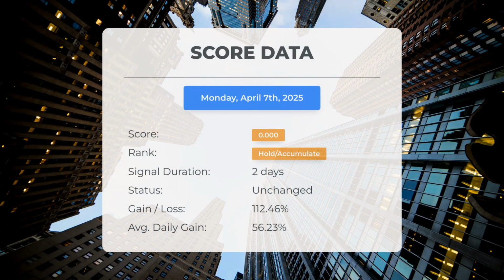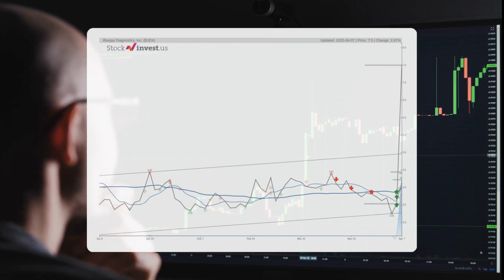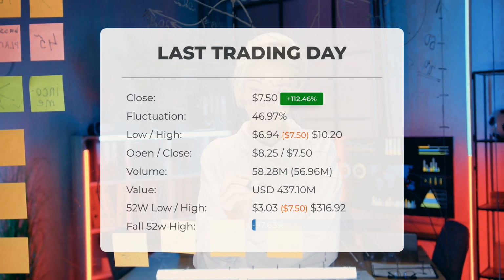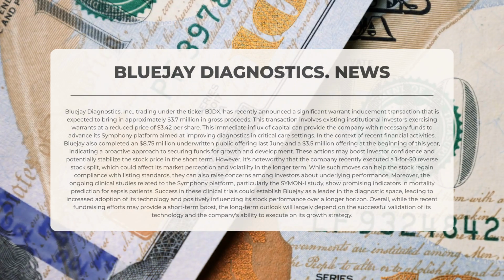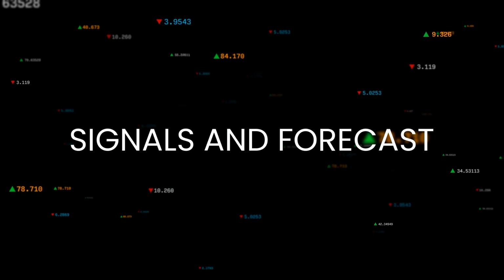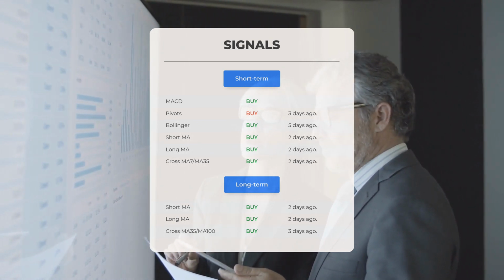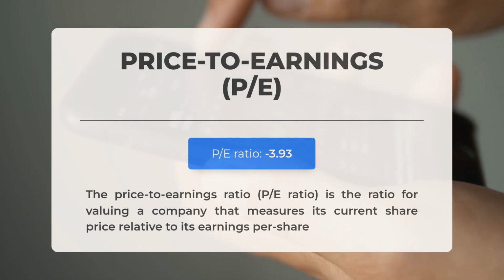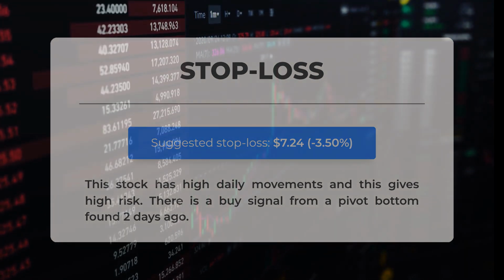BJDX Bluejay Diagnostics: Will $3.7M Warrant Deal Boost Stock Prices? 📈 Top Insights Revealed!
Bluejay Diagnostics, Inc. Stock Prediction and Forecast [BJDX]

Bluejay Diagnostics, Inc. price prediction was made for Tuesday, April 08, 2025

We go over the BJDX Inc. stock and give our stock price prediction (BJDX). Our BJDX stock price analysis and stock price forecast on BJDX for Tuesday, April 08, 2025

Bluejay Diagnostics, Inc. Stock Analysis - BJDX Stock Price Prediction for Tuesday, April 08, 2025

BJDX STOCK: THIS IS A BJDX STOCK PRICE PREDICTION, BJDX STOCK PRICE ANALYSIS, AND A BJDX STOCK PRICE FORECAST VIDEO.